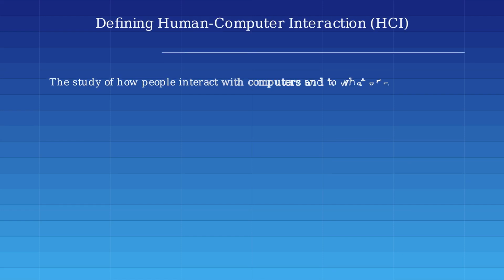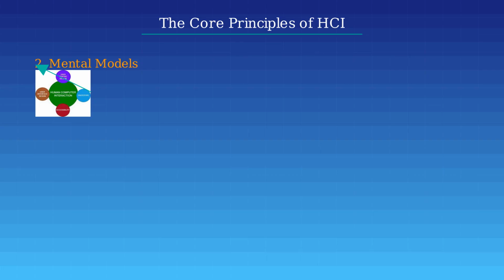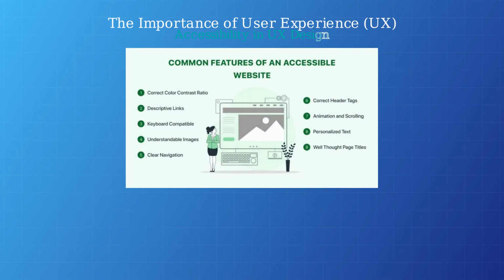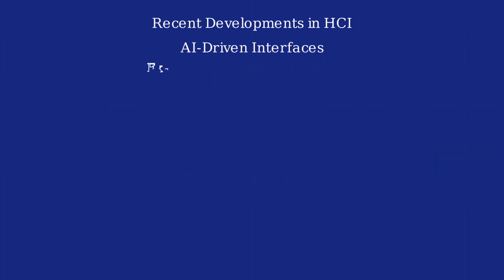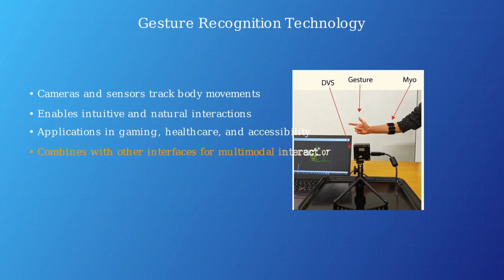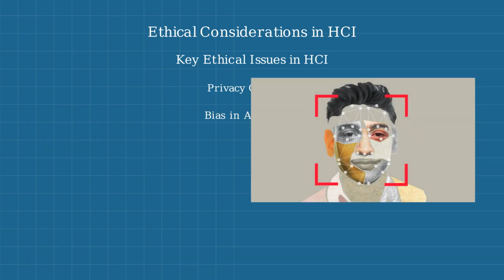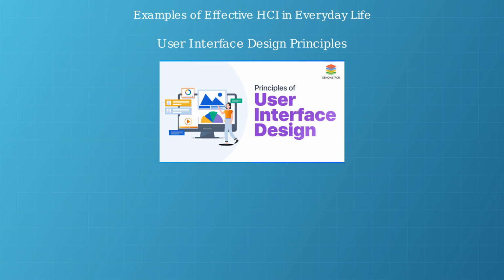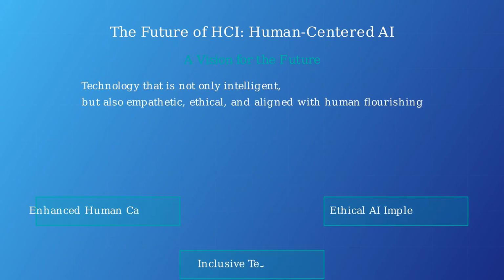How Humans and Computers Interact | The Basics of HCI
What exactly is Human-Computer Interaction (HCI), and why does it matter more than ever today?

In this episode of HCI Explained, we unpack the field of HCI — the study of how people interact with computers and how to design those systems to be intuitive, effective, and even delightful.

You'll learn the four core principles that shape every good interface:
🧠 User-Centered Design – Involving users from start to finish
🌀 Mental Models – Designing with the user’s expectations in mind
🔒 Affordances & Constraints – Making actions obvious and errors preventable
✨ Usability – Ensuring systems are easy to learn, efficient to use, and satisfying

We also explore how User Experience (UX) extends beyond functionality to include emotion, aesthetics, accessibility, and engagement. Discover how bad UX can frustrate users—and how great design builds trust, loyalty, and even joy.

Then, we dive into how AI and emerging tech like gesture control, voice recognition, AR/VR, and brain-computer interfaces are reshaping interaction itself. You'll see how interfaces are now adapting to you, and not the other way around.

Finally, we reflect on the ethical challenges in designing these systems—issues like bias, privacy, and accountability—and why human-centered AI is crucial for a future where tech empowers people.

Packed with real-world examples—from Google and Spotify to Uber and beyond—this episode is your essential guide to understanding how we shape technology, and how it shapes us.